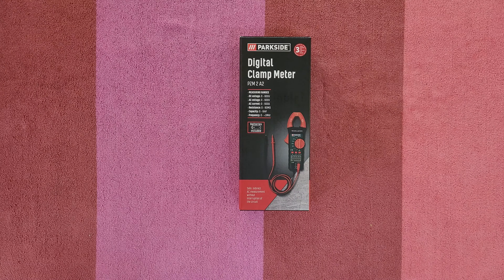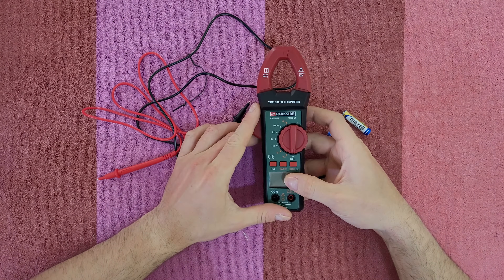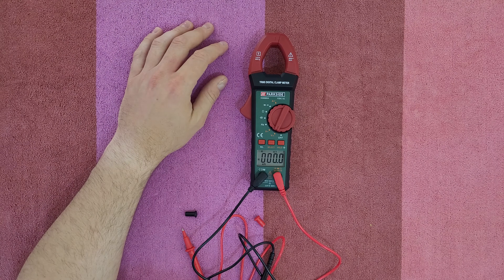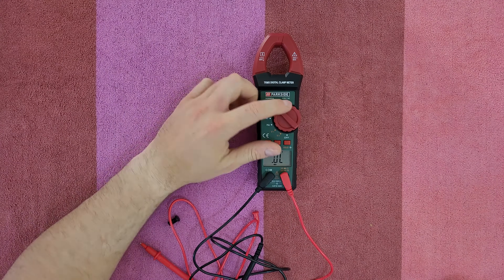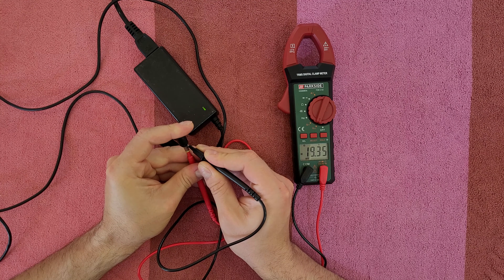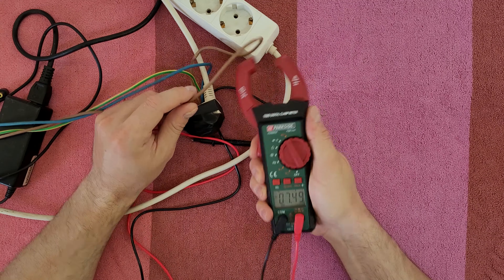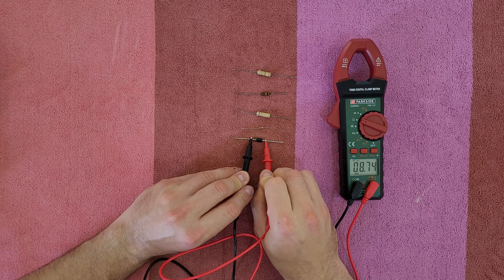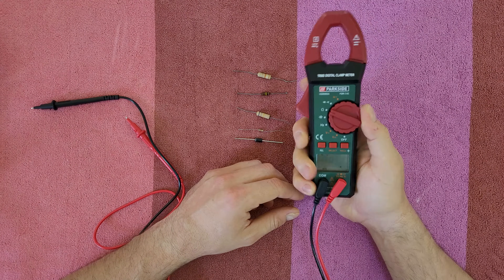Parkside Digital Clamp Meter PZM 2 A2 TESTING